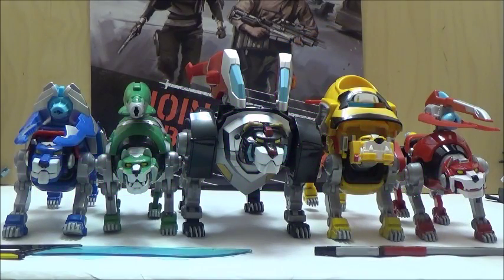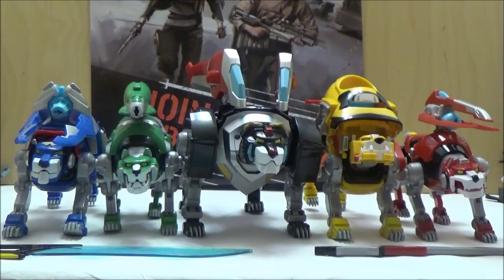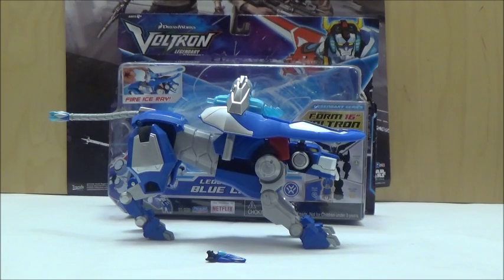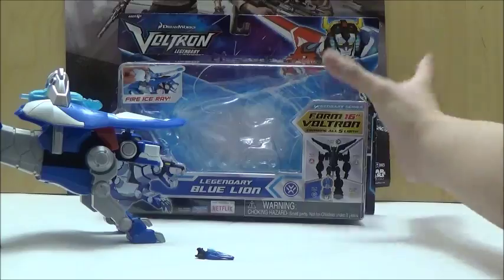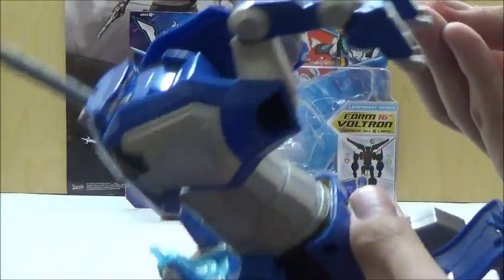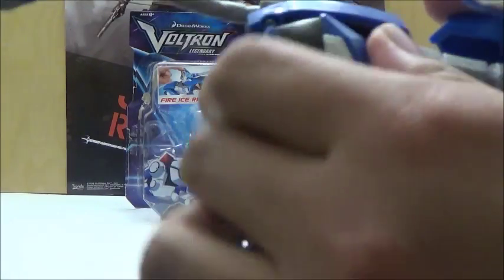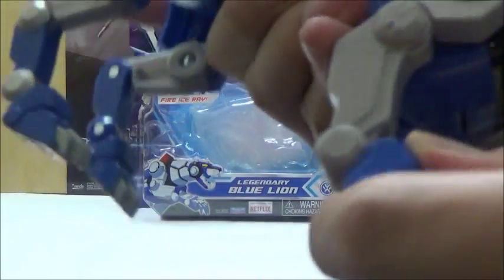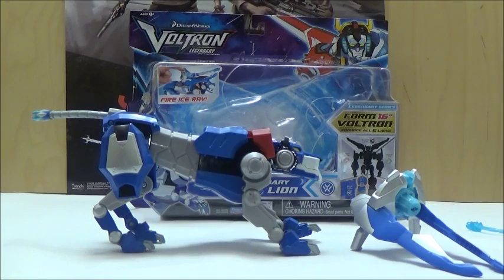Legendary Voltron Week Day One: Blue Lion Review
Today we will be looking at the Blue Lion from the Voltron Legendary Defender toyline.